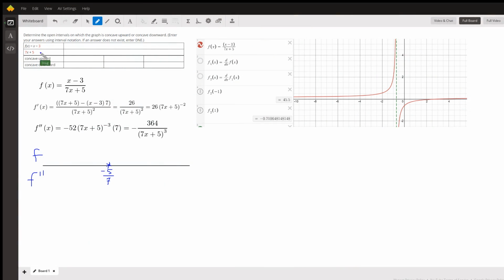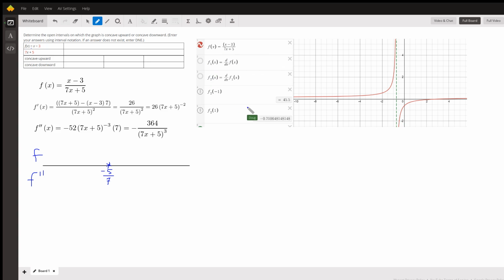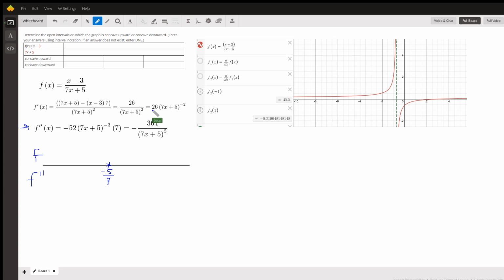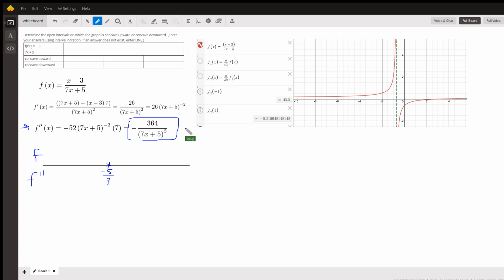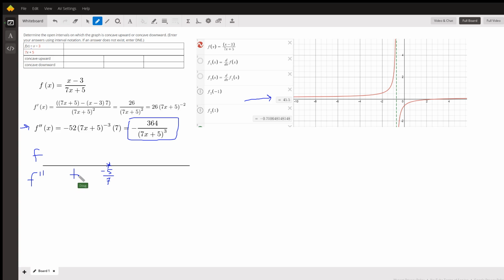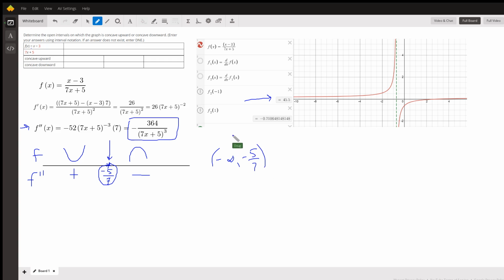Find intervals of concavity for a rational function using 2nd derivative test.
Question: I don’t understand this
Determine the open intervals on which the graph is concave upward or concave downward. (Enter your answers using interval notation. If an answer does not exist, enter DNE.)

7x + 5

concave upward

concave downward

Answered By:

Doug C.